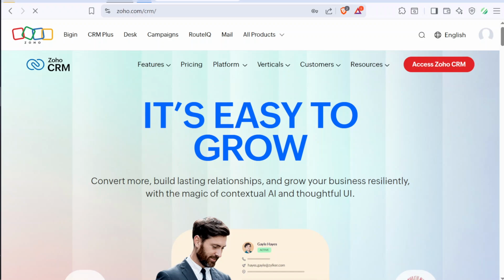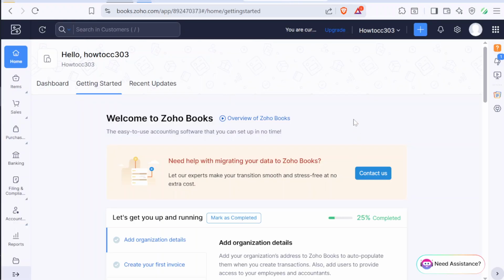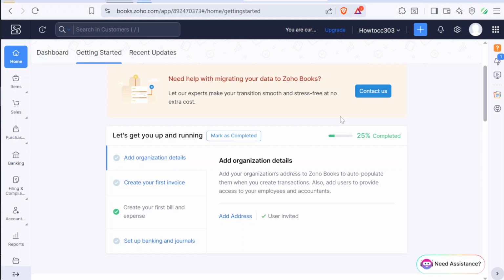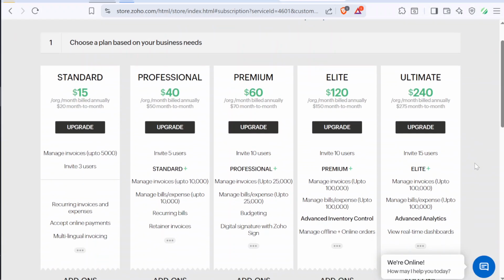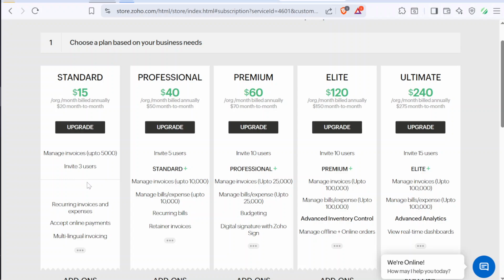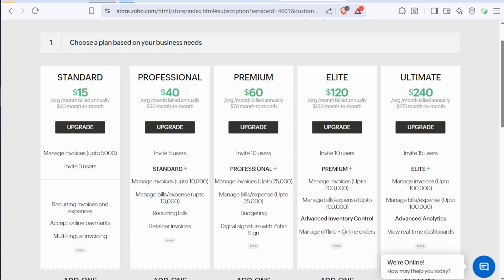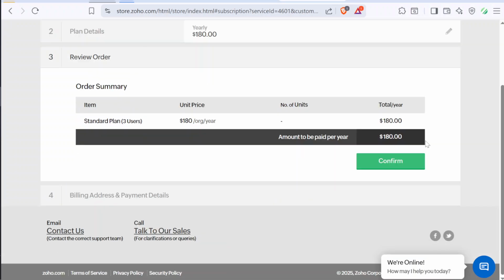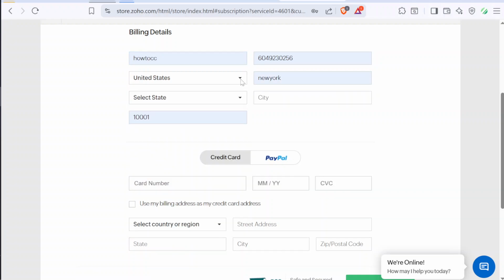How To Setup Zoho Subscriptions - 2025 (Simple Tutorial)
How to Setup Zoho Subscriptions
In this video, How to Setup Zoho Subscriptions is explained step by step to help you manage recurring payments easily. Learn Zoho Subscriptions setup, billing management, subscription plans creation, and automated invoicing to streamline your business workflow. This tutorial covers everything from account configuration to payment gateway integration for smooth subscription handling.